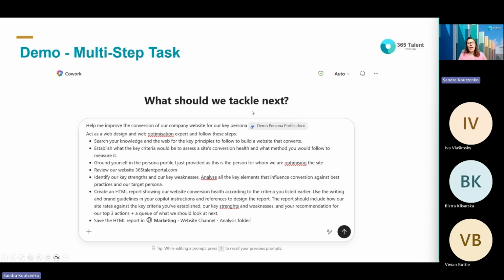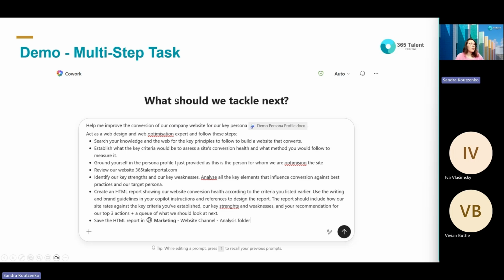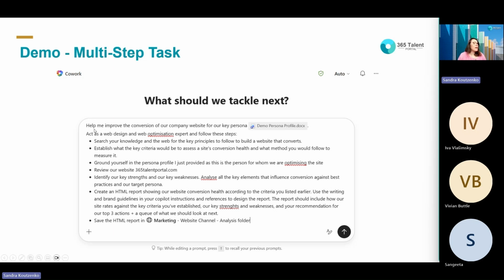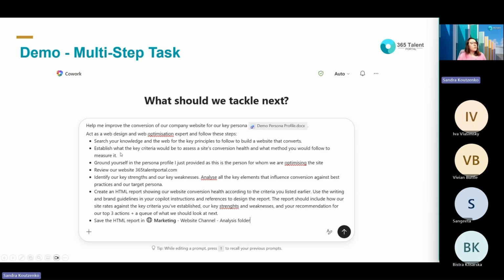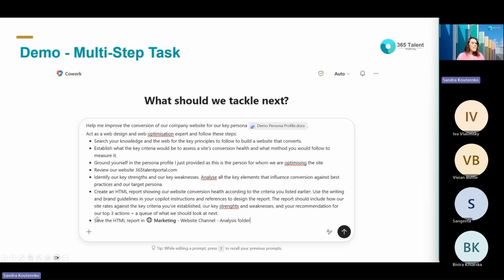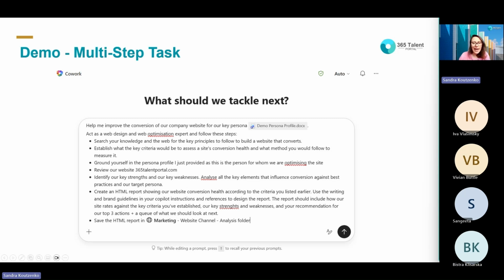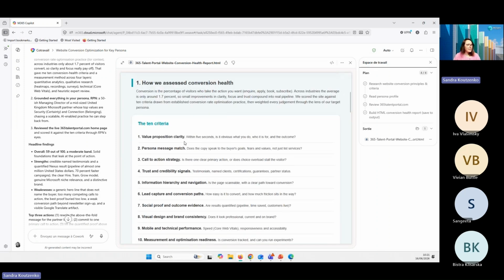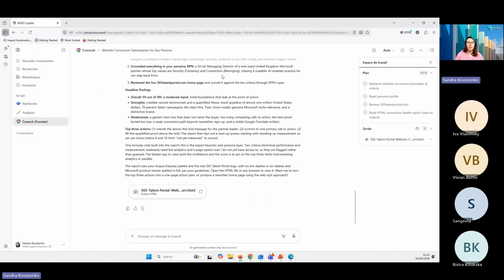How to give instructions to Cowork in Microsoft 365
In this practical demo, you’ll see how to give Cowork in Microsoft 365 clear instructions for a complex multi-step task.

The scenario shown in this video is a website optimisation task. Sandra demonstrates how to ask Cowork to prepare a website health and conversion optimisation report by giving it:

✅ The overall objective
✅ The role Cowork should play
✅ The knowledge sources it should use
✅ The persona or target audience to optimise for
✅ The step-by-step process to follow
✅ The criteria for assessing the website
✅ The format and structure of the final output

This is a useful example if you want to understand how Cowork differs from a normal Copilot conversation. With Cowork, you can delegate a whole process rather than asking for one answer at a time.

This video is taken from our full webinar: Quick Start Guide to Cowork in Microsoft 365.

Take the next step:

▶ Using Cowork in Microsoft 365
A practical, instructor-led workshop to help your team delegate complex tasks, create Cowork Skills, build scheduled tasks, and review Cowork output with confidence.

▶ Go to Market with Copilot and AI
For Microsoft partners who want to adopt Copilot internally, build AI offerings, strengthen delivery capability, and confidently market and sell Copilot services.